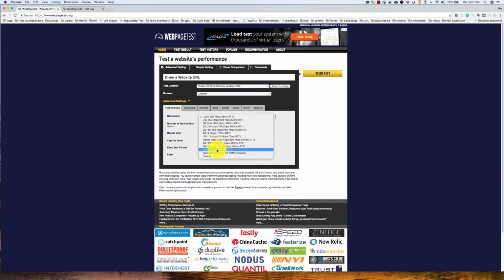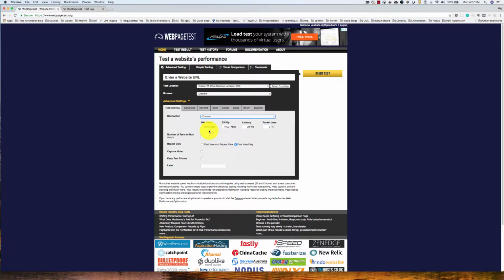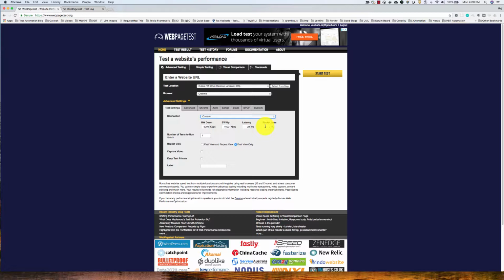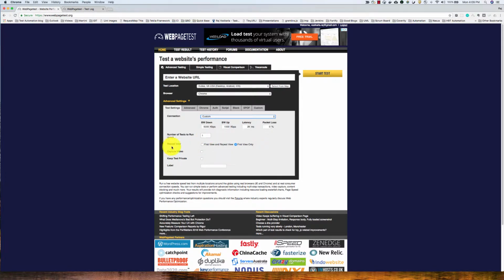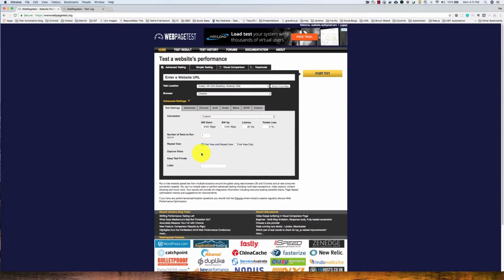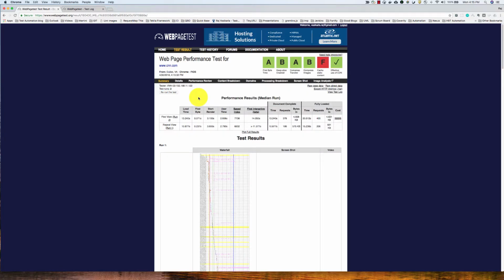04 Advance Settings Test Settings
This video talks about the Advance Settings, especially the Test Settings.